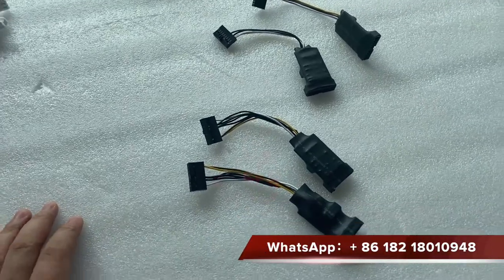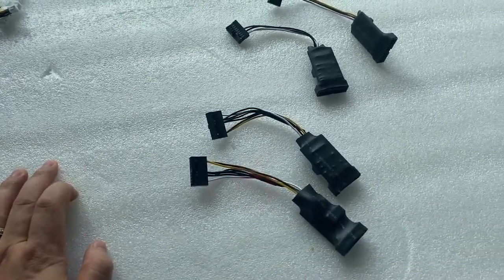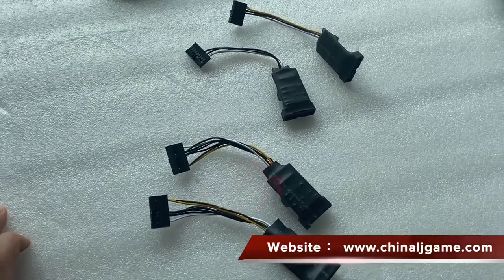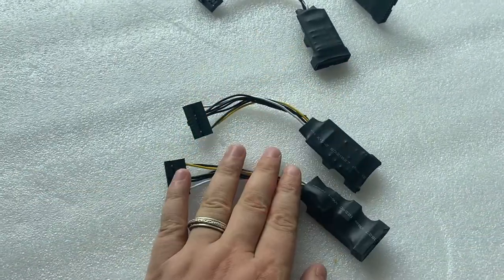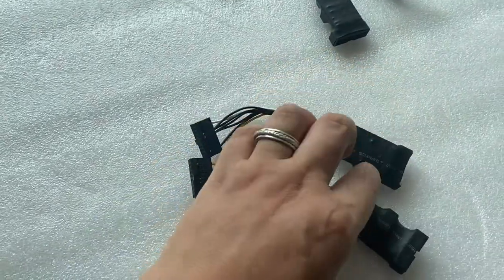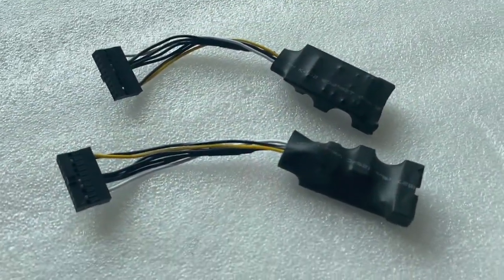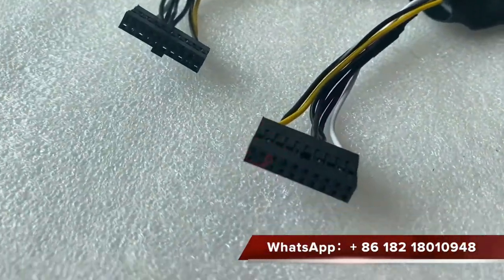Anti Theft Device For ITL Bill Acceptor Using On Fish Table Hunting Game Machine For Sale